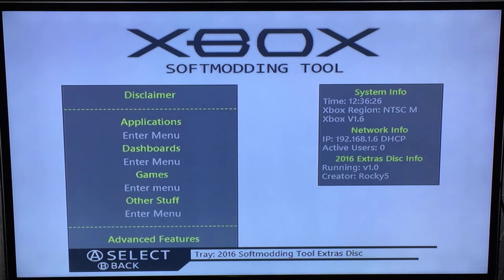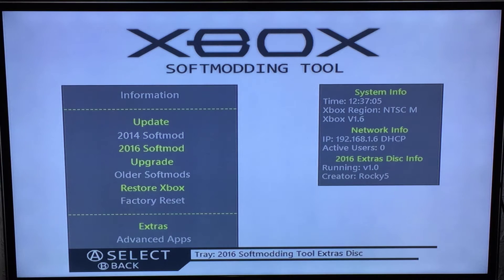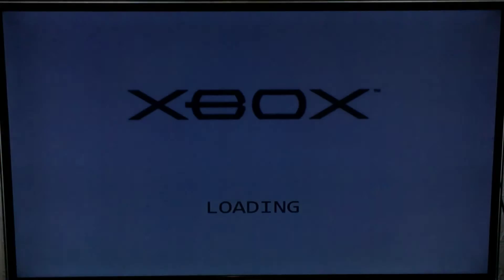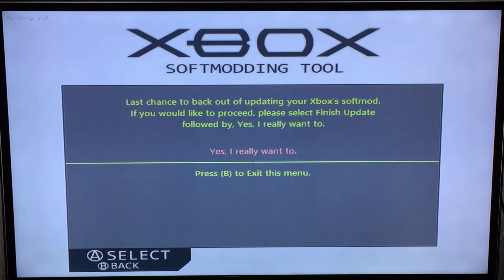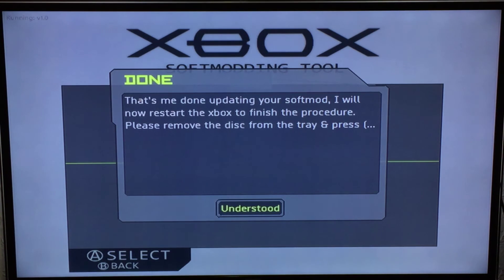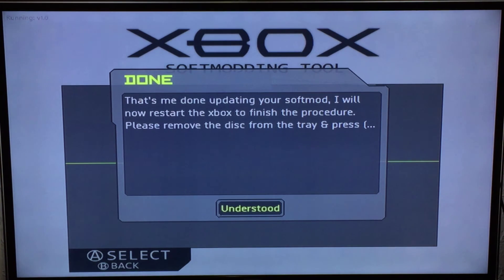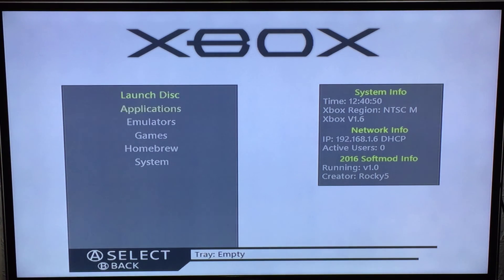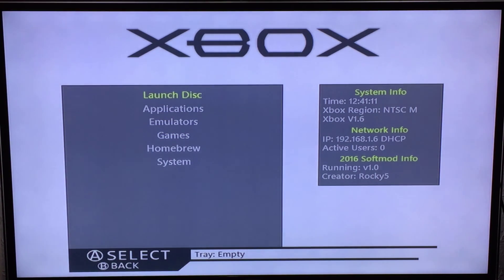2016 Softmodding Tool Extras Disc - Update Feature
Just me showing how the update feature works.